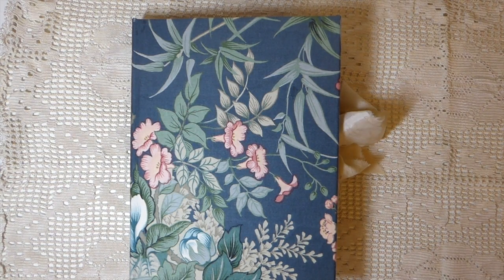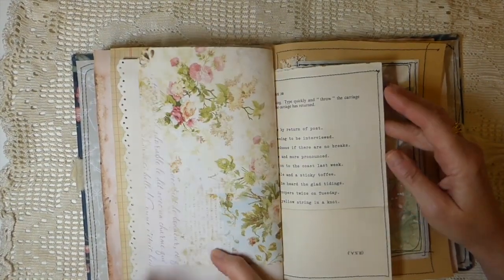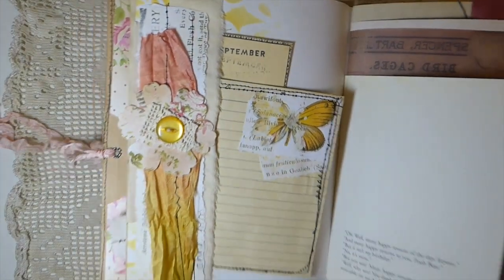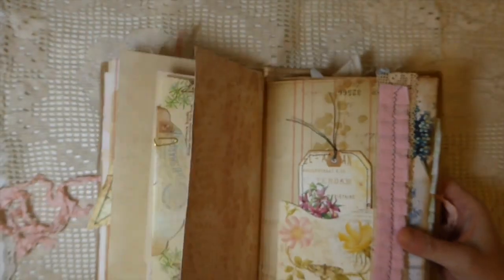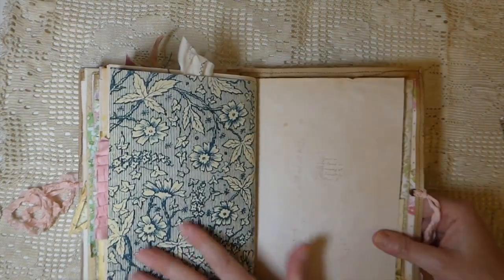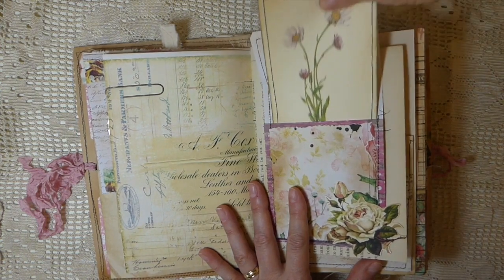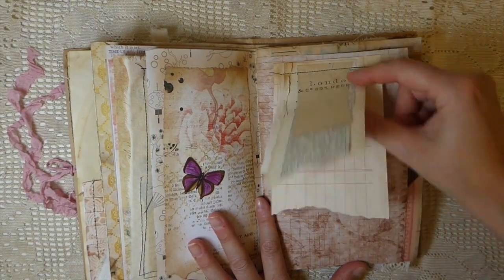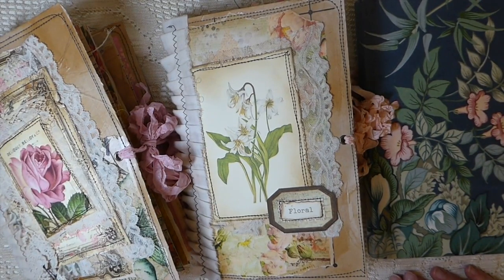Stashbusting Journals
Thank you for visiting my channel.If you enjoyed watching, it would mean so much to me if you click on “like” and subscribe to my channel so I know this is what you enjoy watching! Thank you so much for your support!